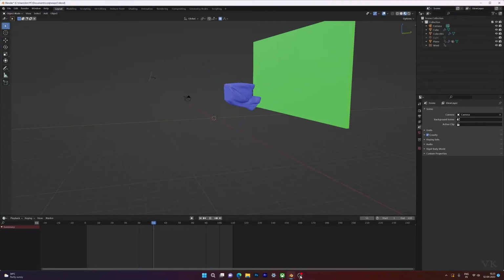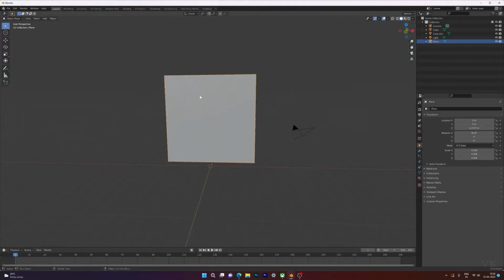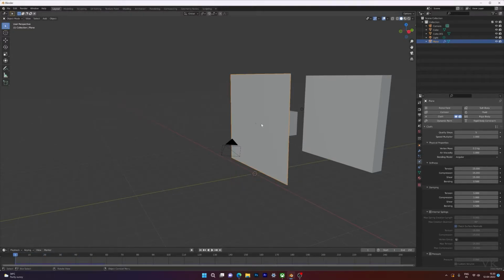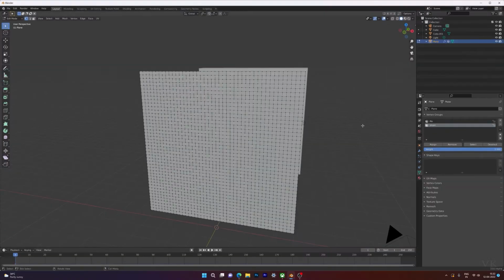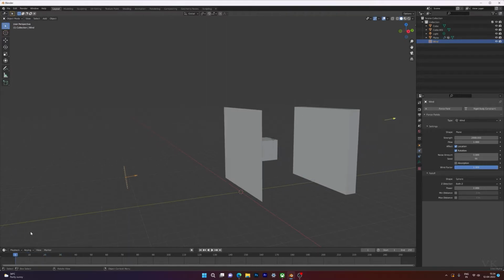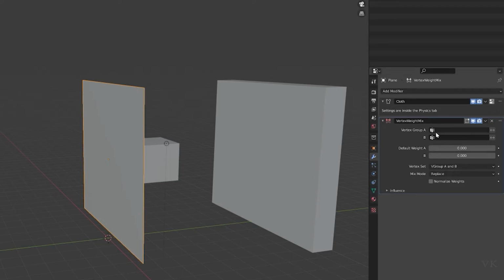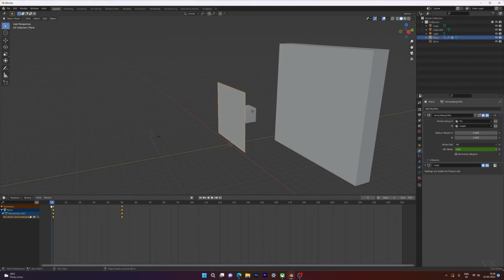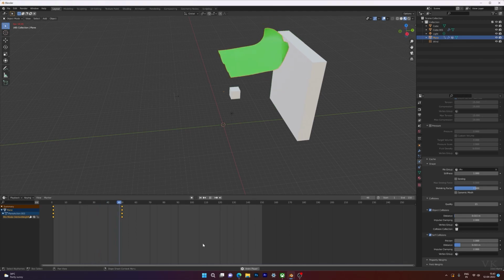How to animate Vertex Groups Pin or Unpin in Blender? Simple Basic Tutorial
Hello Guys, in this video, i am explaining that how to animate Vertex Groups Pinning or Unpinning in blender